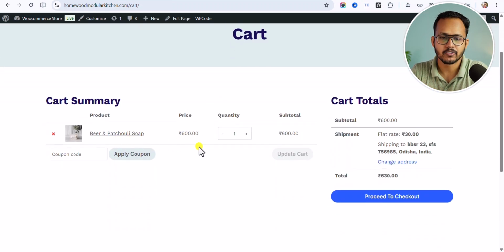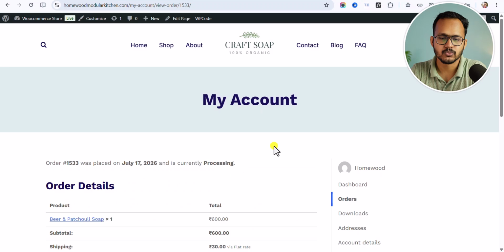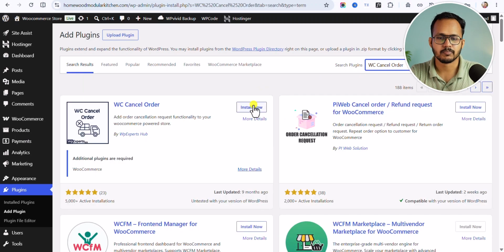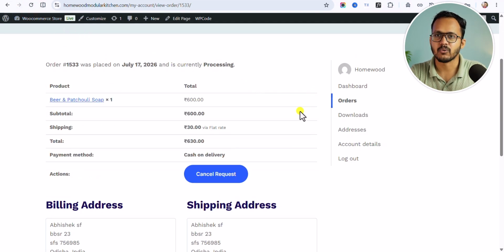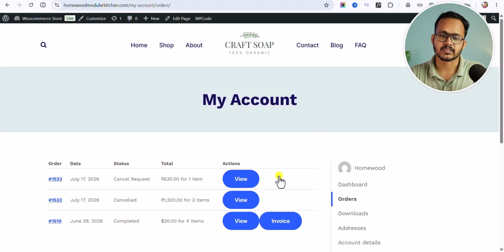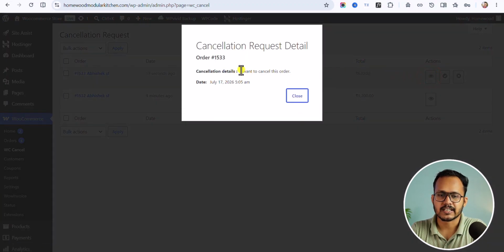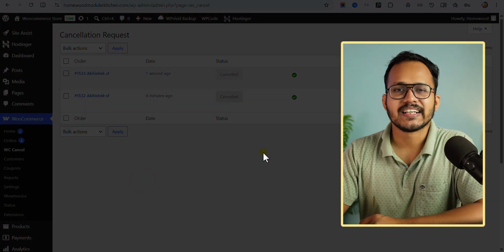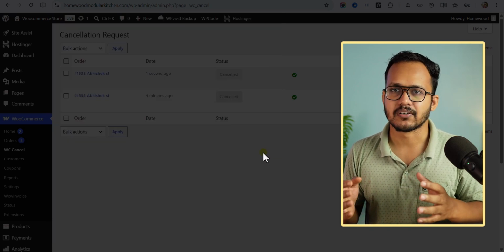How to Allow Customers to Cancel Orders in WooCommerce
Want to let customers cancel their WooCommerce orders without contacting support? In this tutorial, I'll show you how to add a Cancel Order button to your WooCommerce store and allow customers to submit cancellation requests directly from their account.

You'll learn how to:

Add a Cancel Order button in WooCommerce
Allow customers to request order cancellations
Approve or reject cancellation requests as an admin
Improve the customer experience
Reduce support tickets and save time

This tutorial is perfect for WooCommerce store owners, developers, freelancers, and anyone looking to improve their online store.